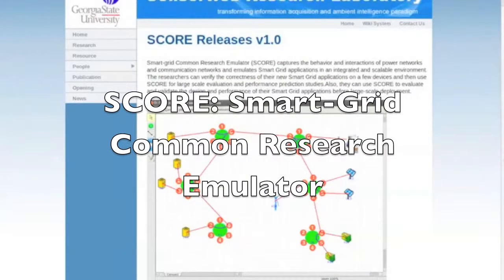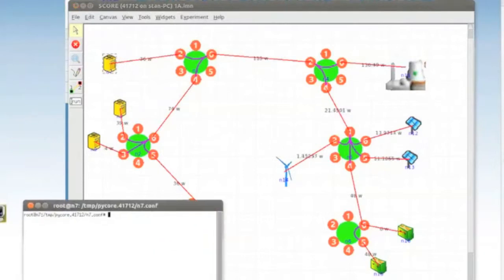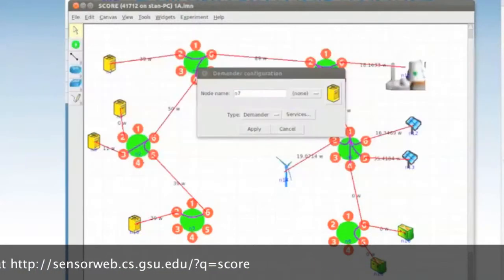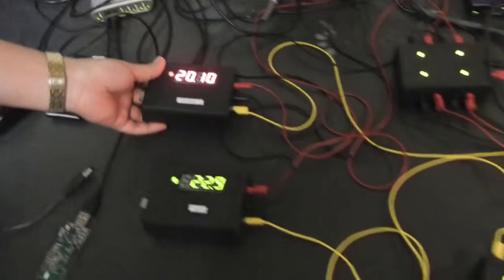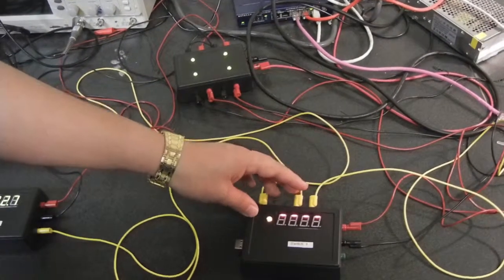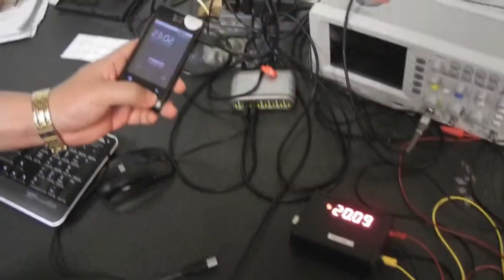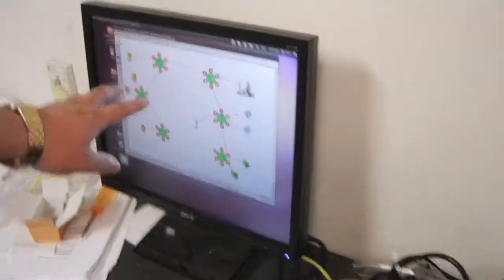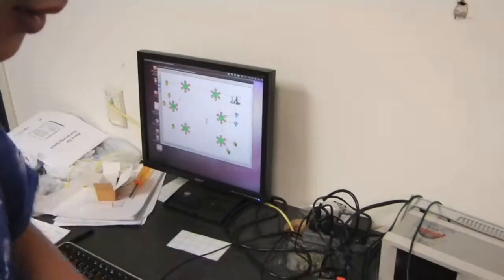SmartGridLab: Emulator and Testbeds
Smart Grid emulation and testbeds platform from Sensorweb Research Laboratory, Georgia State University, USA.